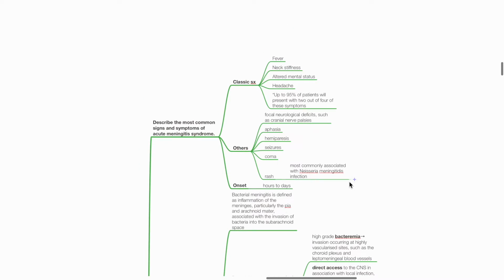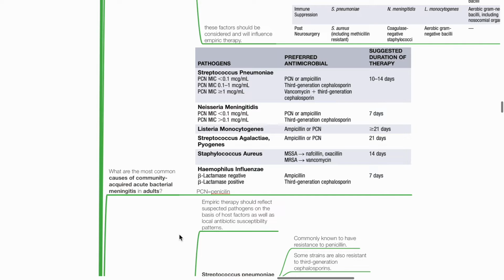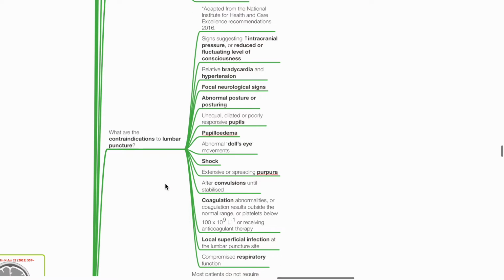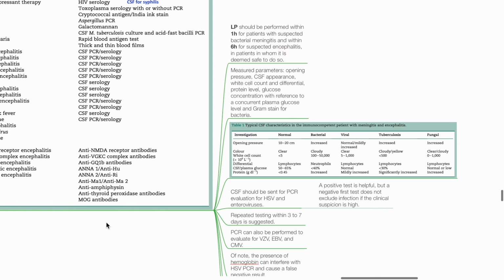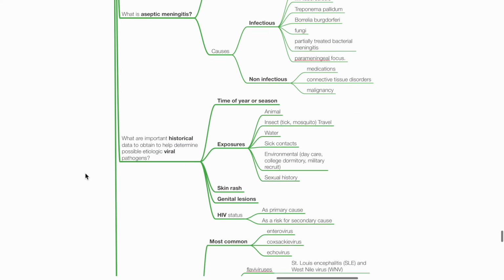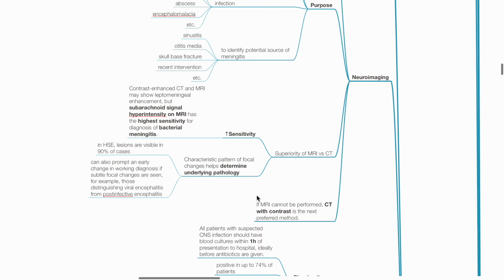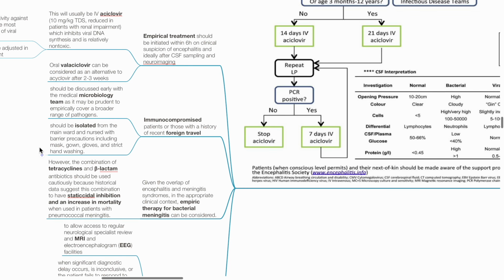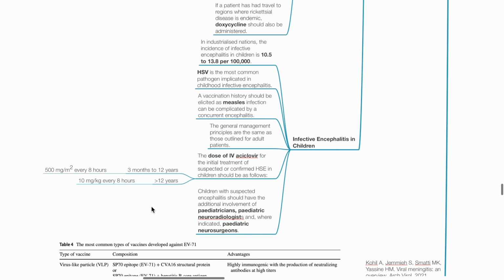MENINGOENCEPHALITIS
00:00 Meningitis
19:25 Encephalitis